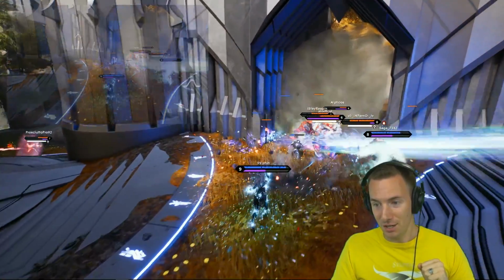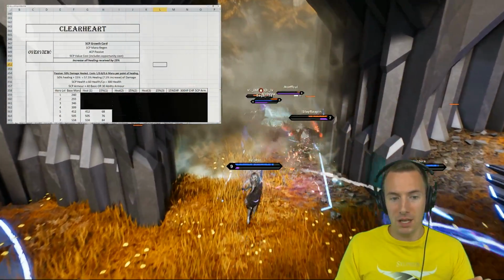CORRECTED Math Behind Zinx & Clearheart | v41.3 Paragon Guide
I made a mistake and this is my attempt to atone for it!

Amazon Wish List: